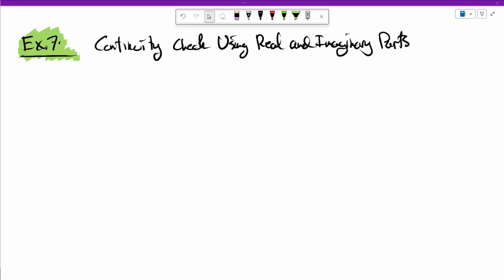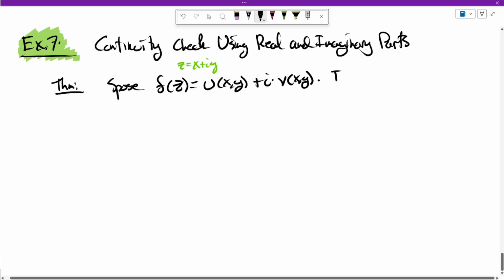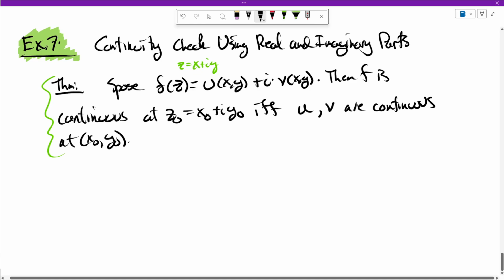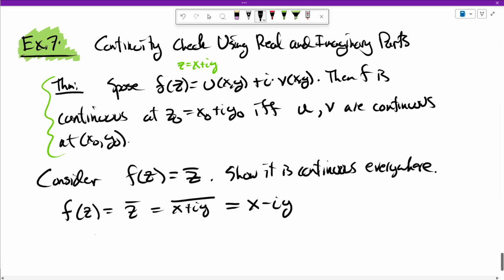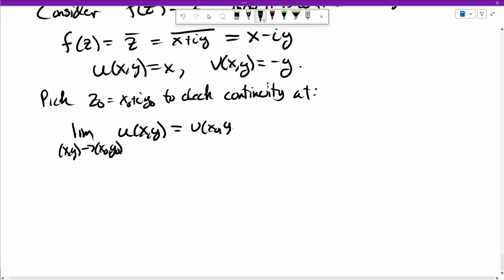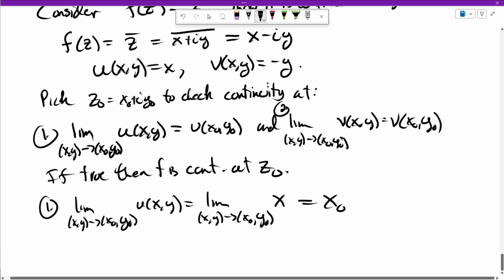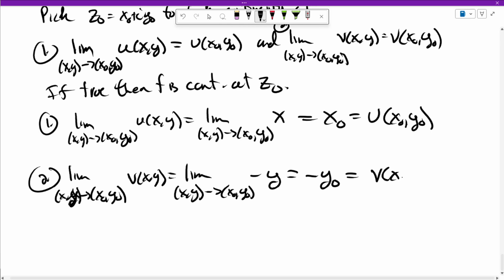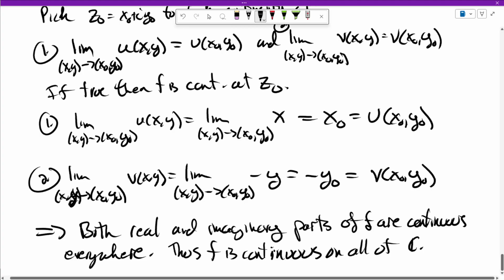Section 3.1, Example 7, Checking Continuity Partwise